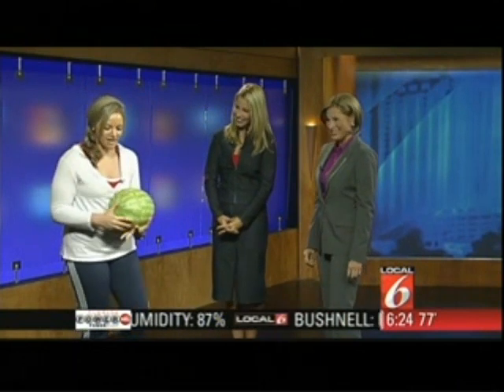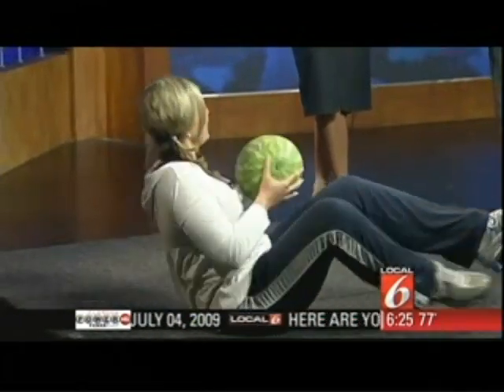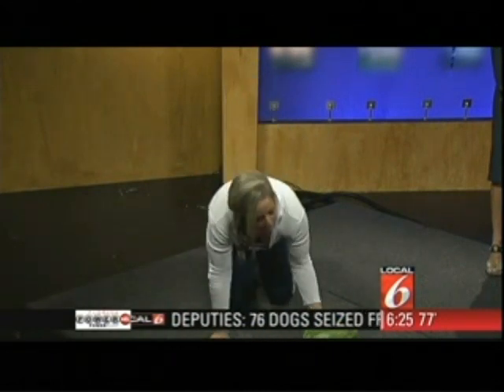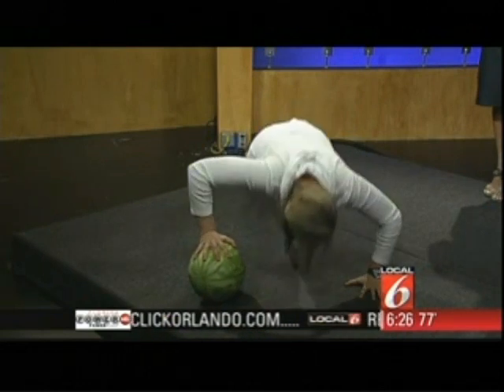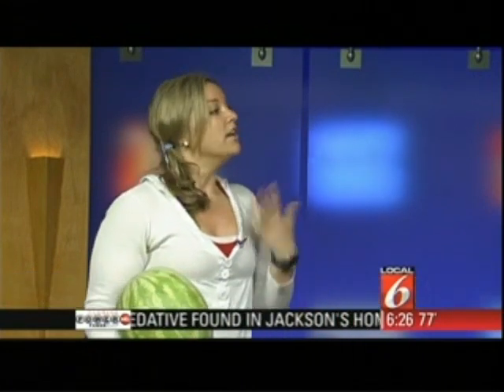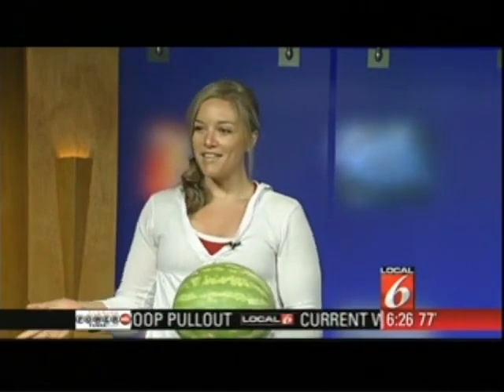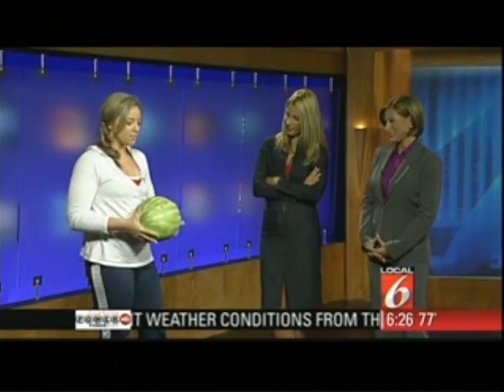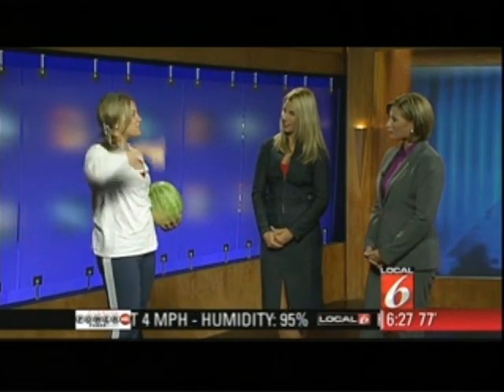Orlando bootcamp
Orlando bootcamp owner and local 6 news fitness expert Leanne Ellington teaches how to work out with a watermelon!